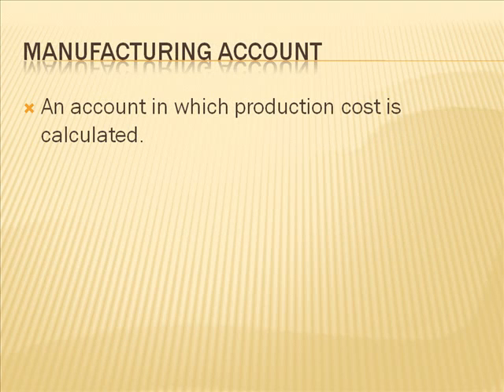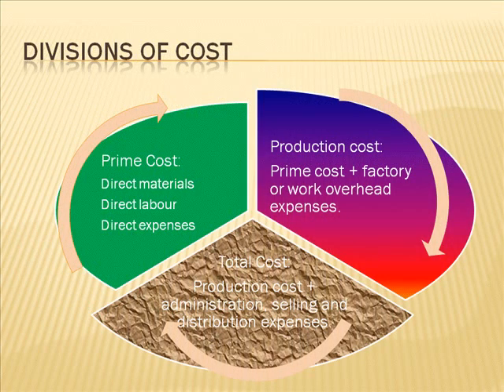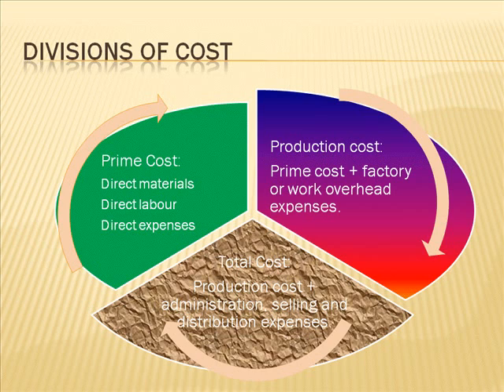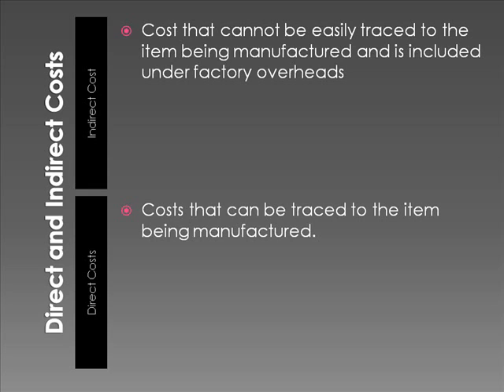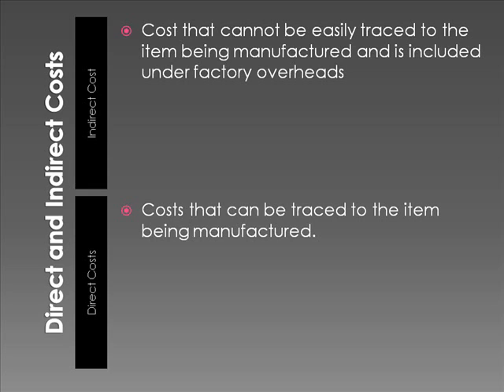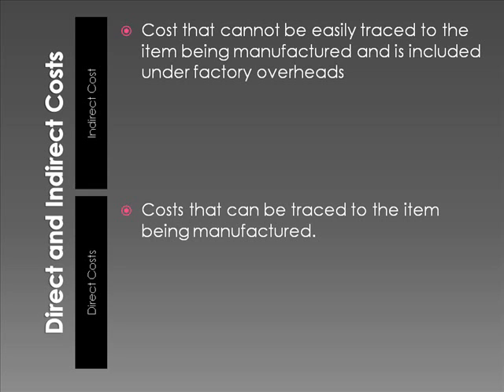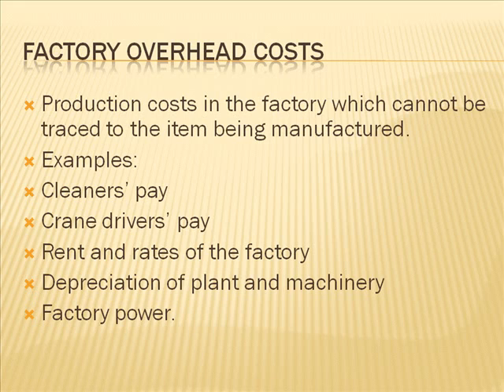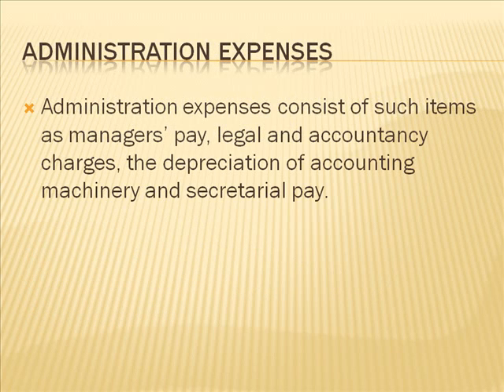Principles of Accounts- Manufacturing Account.wmv